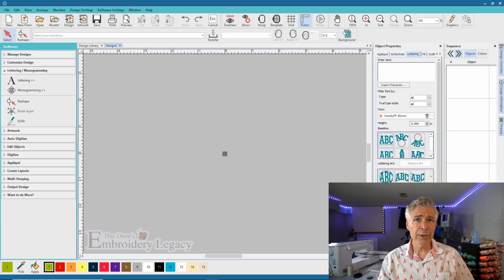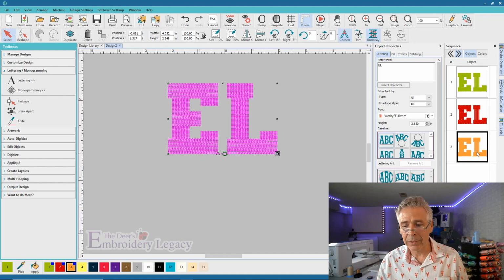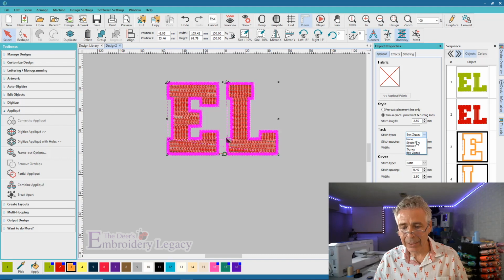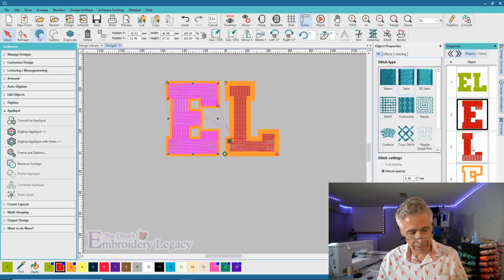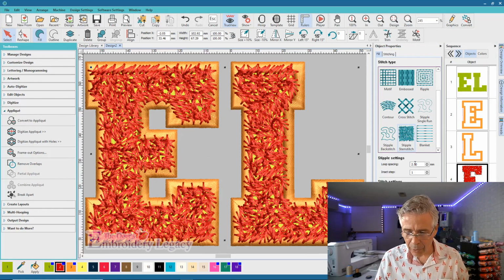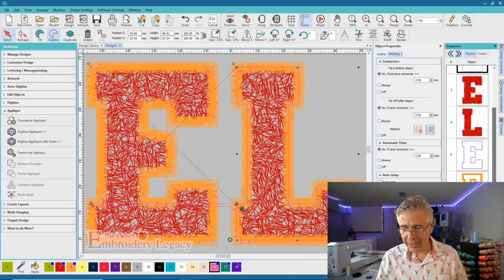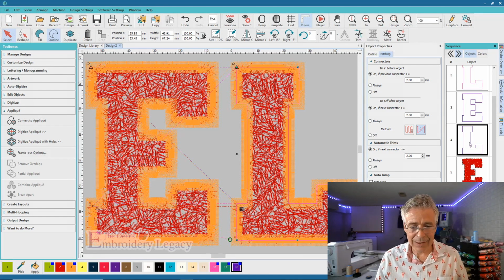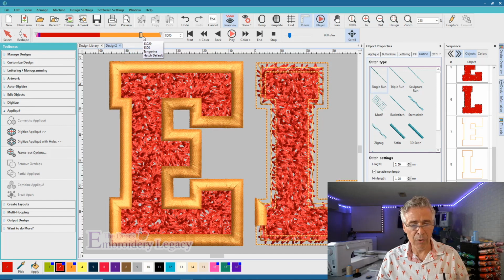Combining 3 Embroidery Techniques into One Design - ESA Flexi Fills for Hatch Embroidery Software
Have you ever thought of combining different embroidery techniques into one design?

If you’ve never seen our ESA Flexi Fills (Embroidery Specific Alphabet Flexi-Fills) in action this video will be sure to amaze you!

Keep in mind ESA technology are object-based fonts that are specific to the Wilcom Hatch platform, and the “Flexi-Fill” process takes them to the next level.

Because the letters are outlined as a single object, the stitches only go in one direction. This would be considered “unfriendly” for traditional embroidery designs, but used properly it can open a whole new level of creativity to be explored.

In this video, you’ll watch John create two simple letters and manipulate them into three unique embroidery effects: a production-friendly applique with faux chenille and a 3D foam border.

The best part is,  there's no digitizing required as our ESA Flexi-Fills make it incredibly simple.

Intro: 0:00 - 0:22
Combining 3 Embroidery Effects: 0:23 - 11:37
Sample Stitch Out: 11:38 - 13:45
Sample Results: 13:46 - 14:08
Outro: 14:08 - 14:26